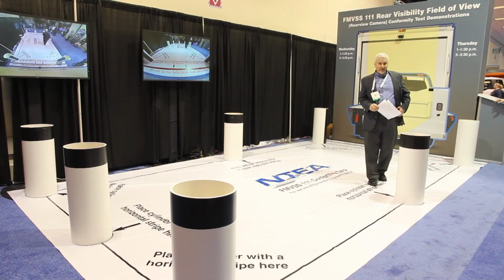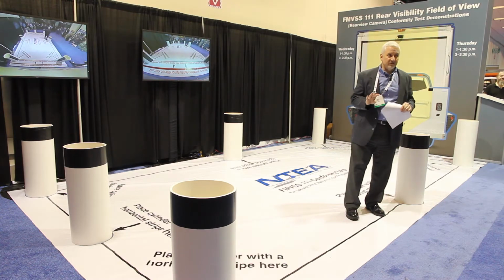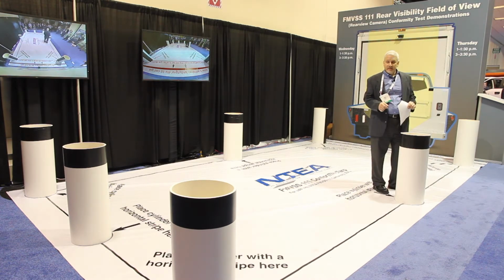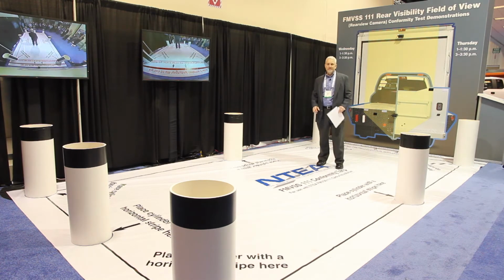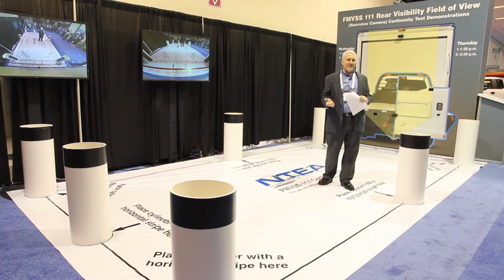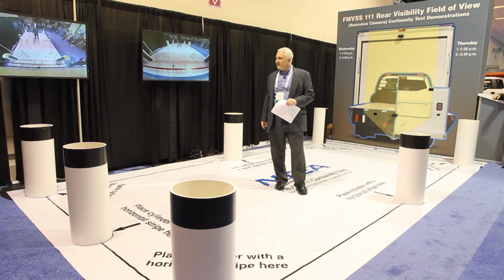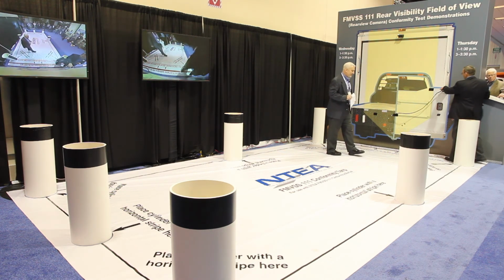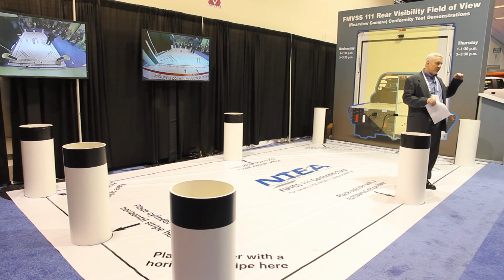FMVSS 111 Explained with 2018 Updates | NTEA 2018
FMVSS (Federal Motor Vehicle Safety Standards) 111 is a law coming into full effect on May 1st 2018 which requires a minimum view behind a vehicle which has a gross weight of 10,000 pounds or lower. Watch to learn all the details involved and how backup cameras can help your vehicle be compliant with this new regulation.